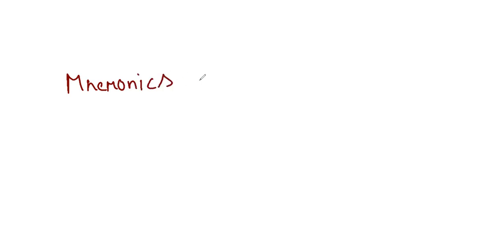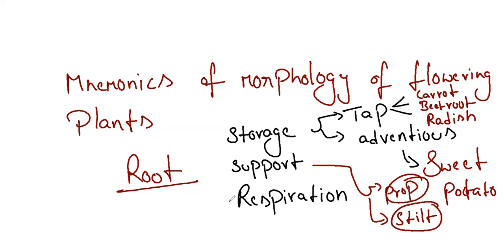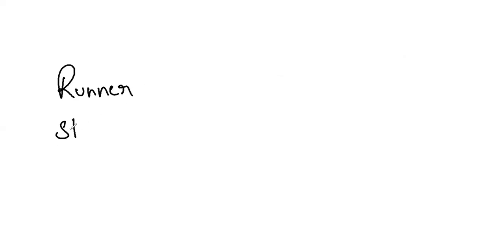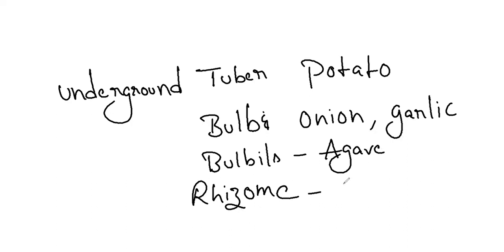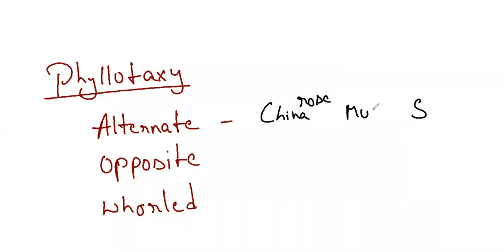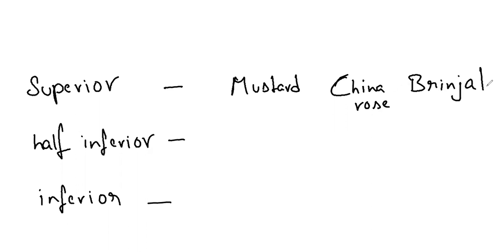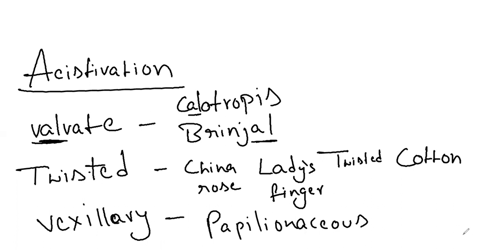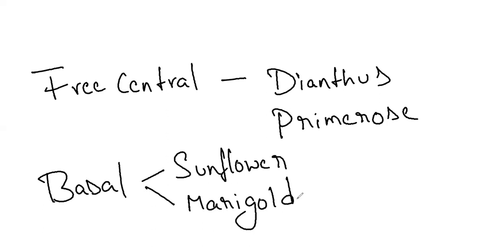Mnemonics on Morphology of Flowering plants